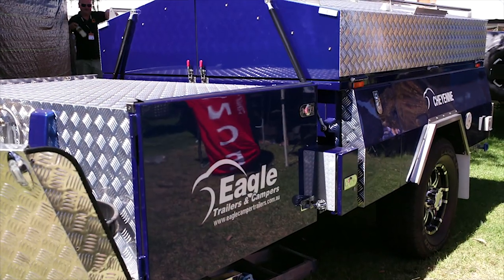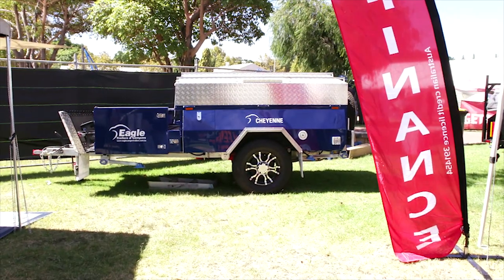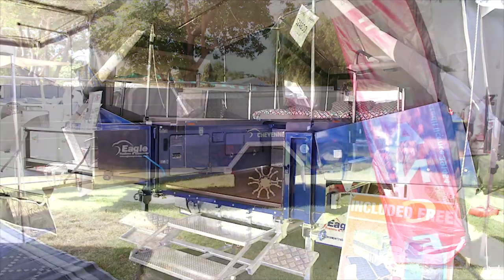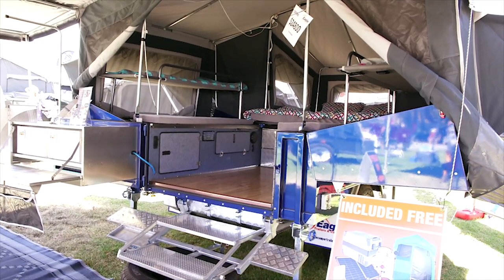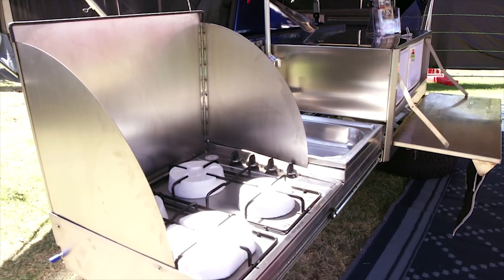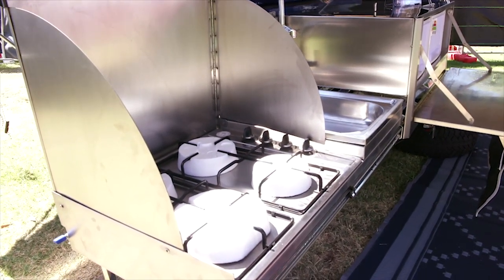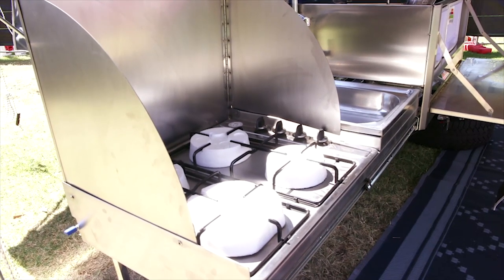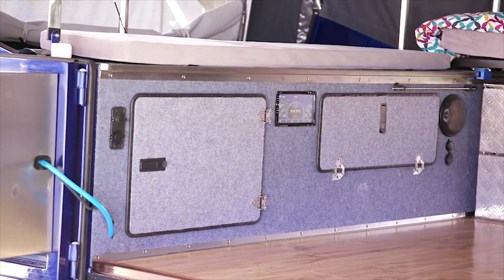The Cheyenne Camper Trailer Sleeps Six People!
Sleeping up to six people, Teresa from Eagle Trailers & Campers shows Macca why their camper trailer is number 1 for families.